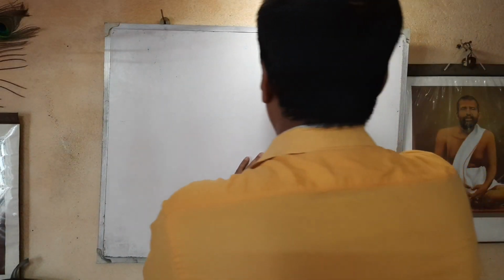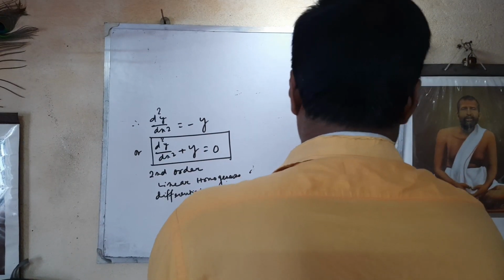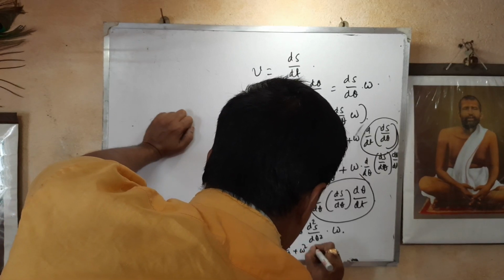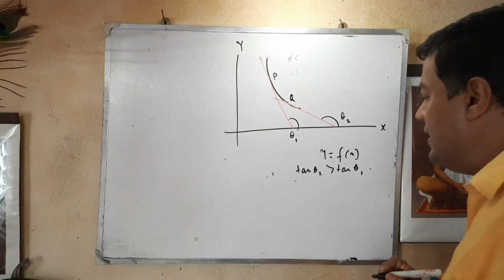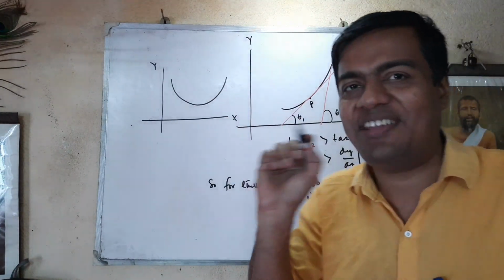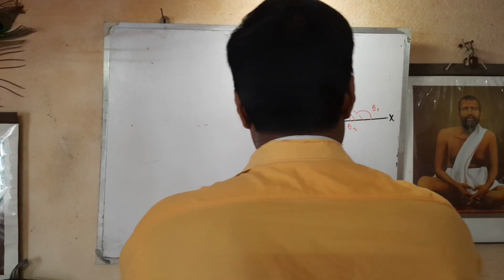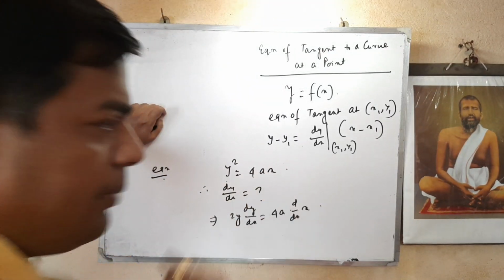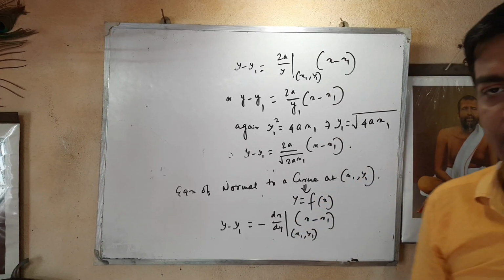Preliminary Mathematics ||Part 10